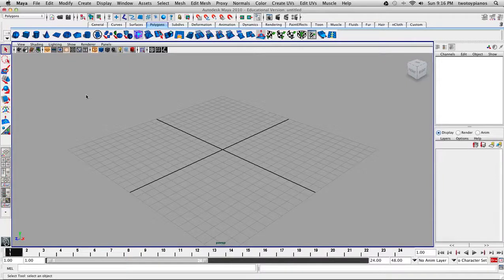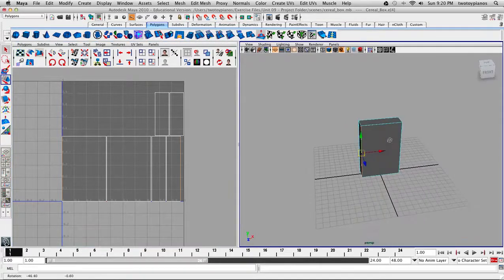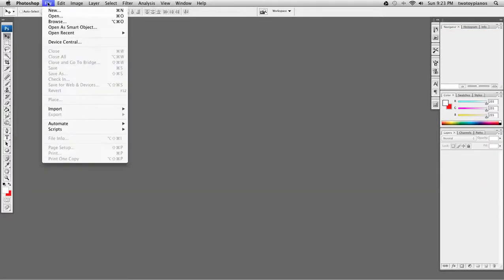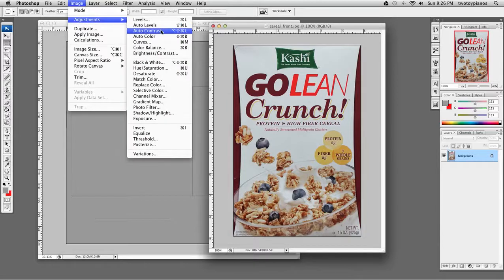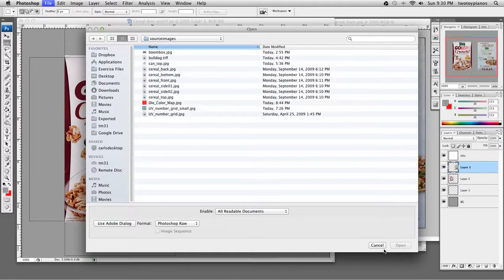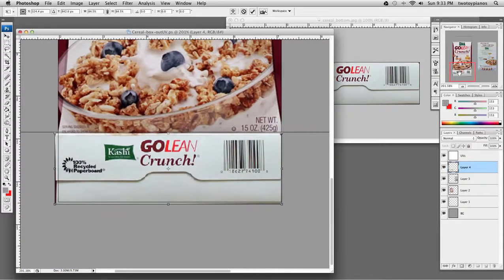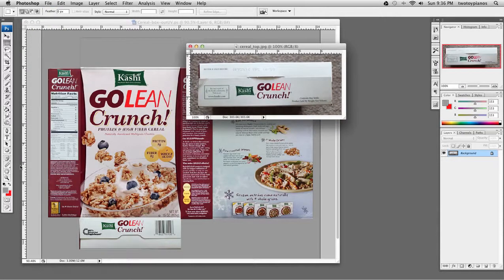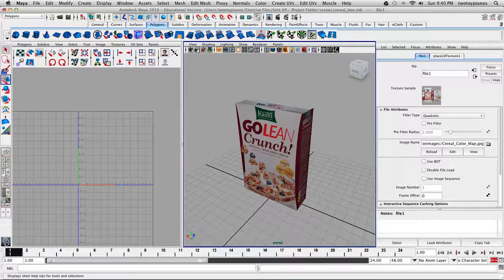Intro To UV's In Maya - Cereal Box